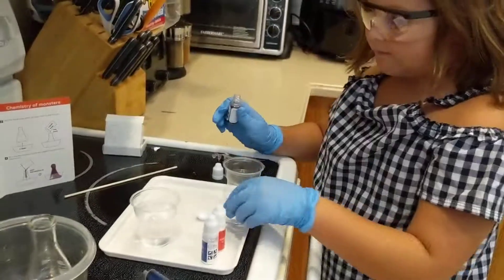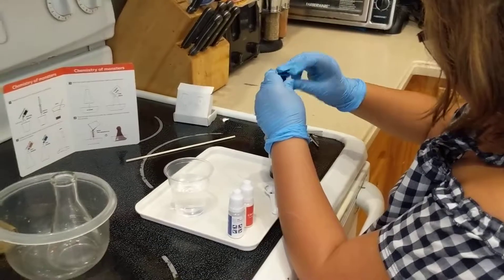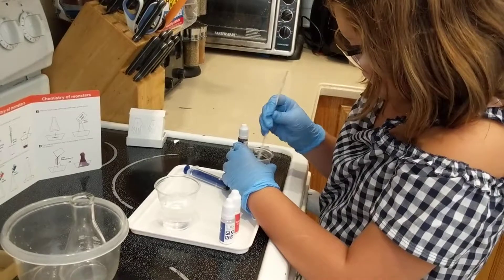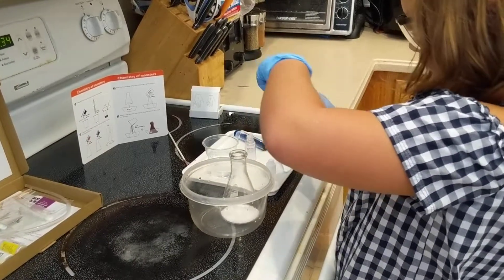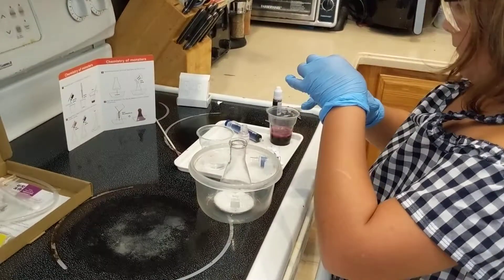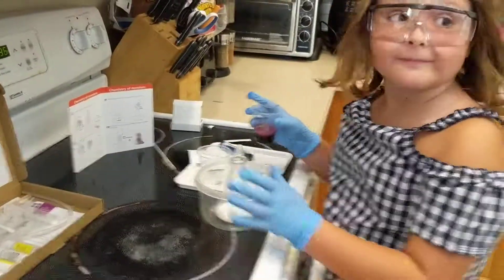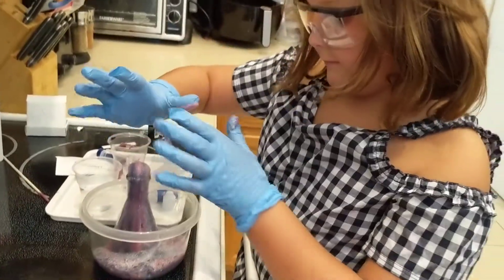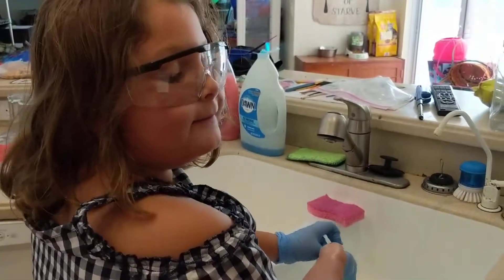CiCis First MEL Science Experiment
Homeschool rocks! MEL Science kit for science today. Got to do a foam explosion!